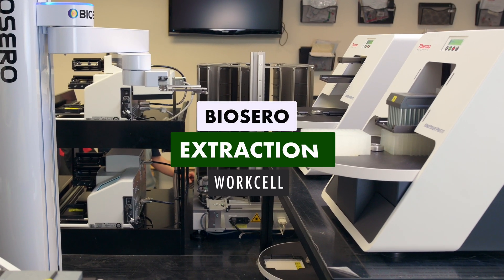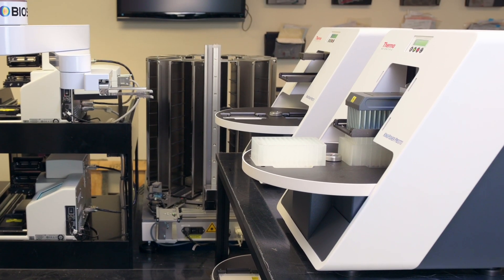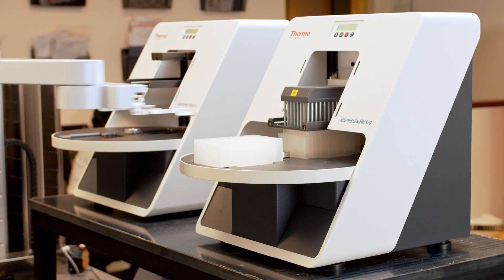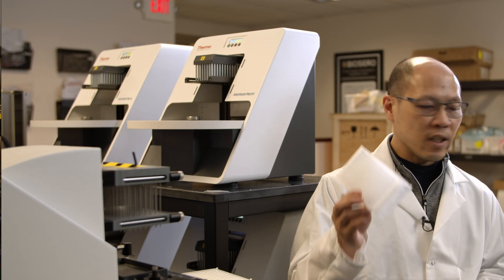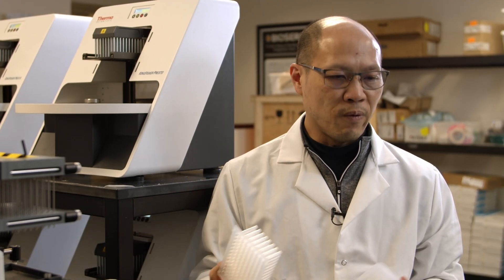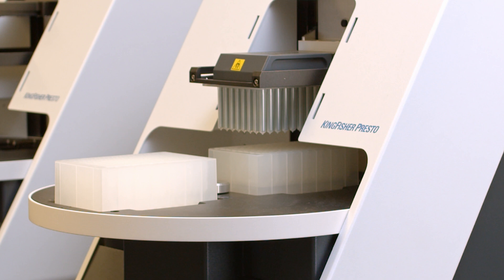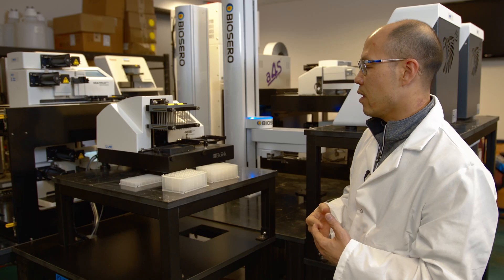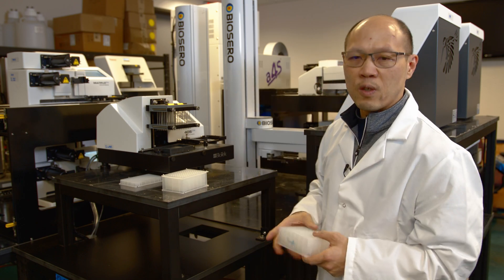Isolation of SARS-CoV-2 viral RNA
This Green Button Go workcell manages the extraction and purification of viral genomic content from patient samples needed for the Illumina COVIDSeq Test.

Viral material is bound to magnetic beads and subsequently isolated using the Thermo Fisher Scientific KingFisher Presto. Magnetic rods on the Presto instrument bind the magnetic beads containing the SARS-CoV-2 nucleic acid, followed by buffers and cleaning steps. After the viral material is purified, it is then eluted or released into a microtiter plate that will proceed to the next preparation step.

As there are eight KingFisher Presto purification systems and numerous wash and purification reagent dispenses required in the process, the coordination of these events is critical to the successful purification of the viral material.
The Biosero Green Button Go Scheduler sequence-based driver coordinates the order of events leading to the purification of viral material within any reagent stability restrictions. Automating the extraction process provides robust sample preparation, minimizes handling errors, and improves efficiency by freeing up workers to focus on other tasks.

Learn more about how Biosero’s solutions have enabled genome surveillance at scale for the COVID-19 pandemic

Biosero, Inc. develops automation solutions to help laboratories make better decisions in less time, using more data. Our integration services match laboratory automation to your science, overseeing implementation from start to finish. Coupled with Biosero Green Button Go® software, we create a cohesive technology ecosystem that accelerates operations and increases productivity. On its own, Green Button Go software is an end-to-end laboratory management solution that integrates with business process automation to keep workflows and operations moving in life science, biotechnology, pharmaceutical, and diagnostic research.